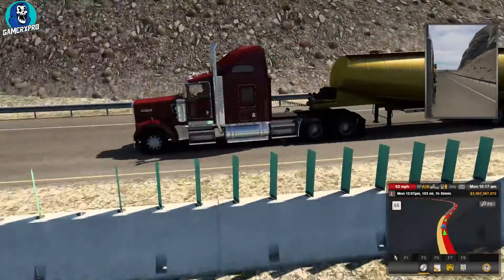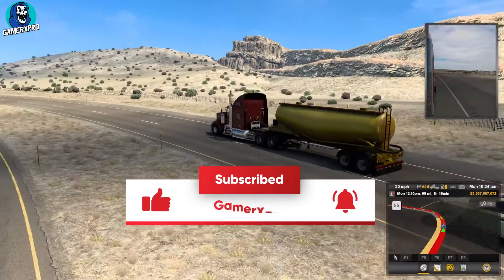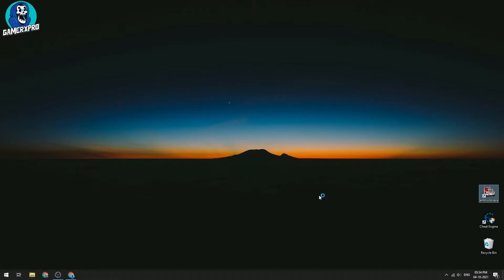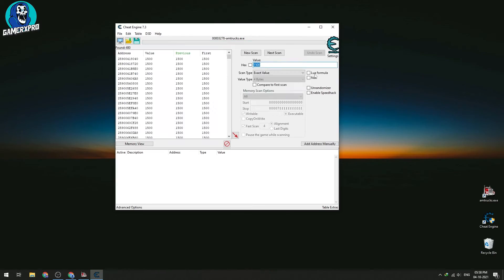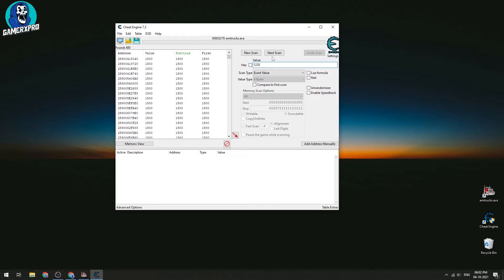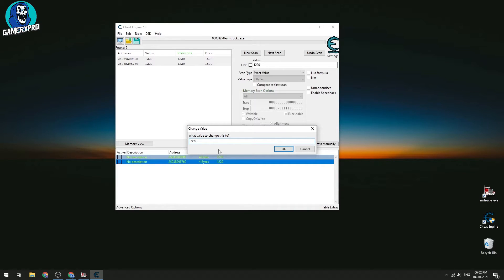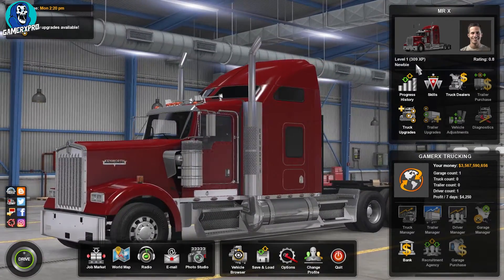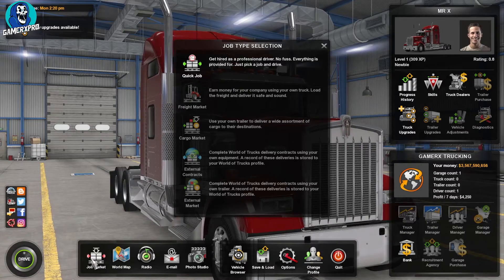American Truck Simulator - Unlimited Money & Max Xp With Cheat Engine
Hello everyone. In this video I explain how to use Chat Engine in American Truck Simulator.